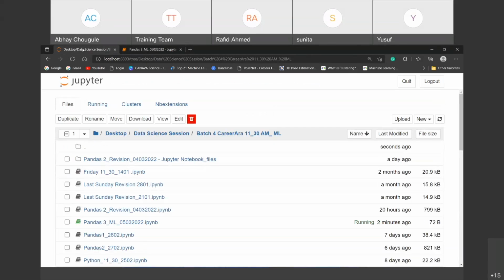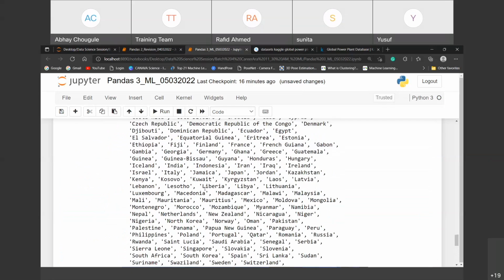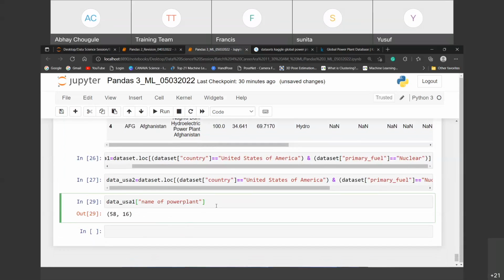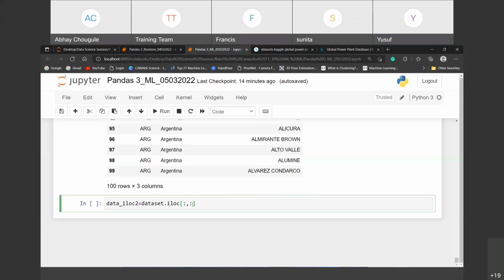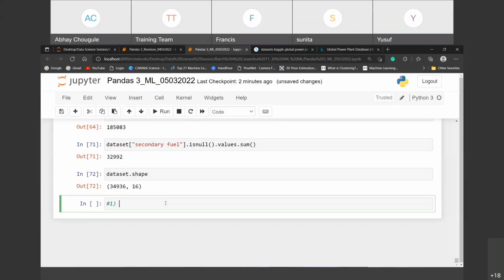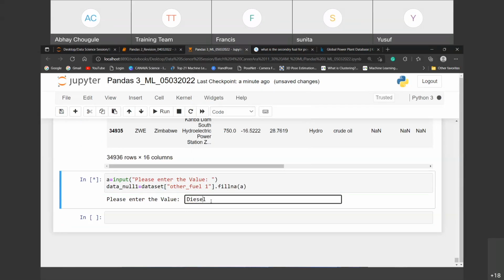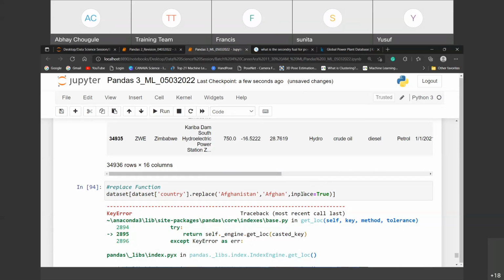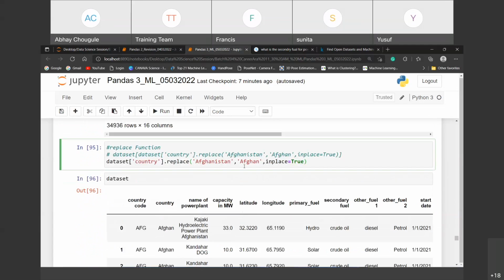Post Graduate Program In Data Science | Live Virtual Class | Lesson 28